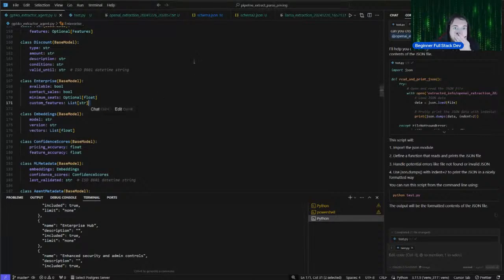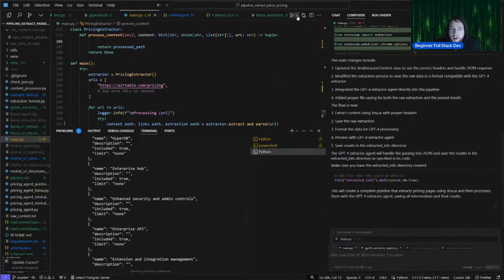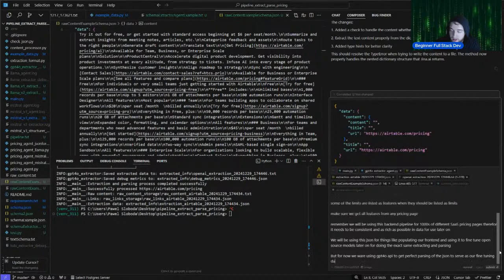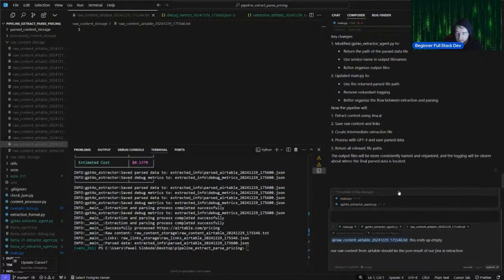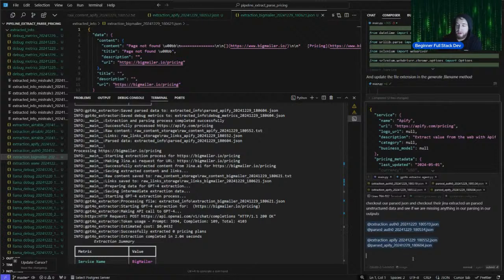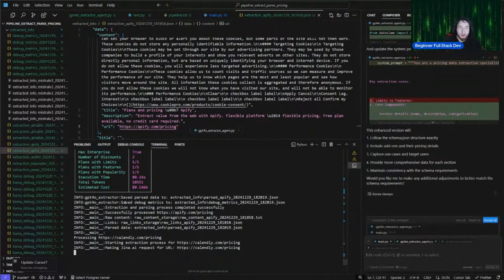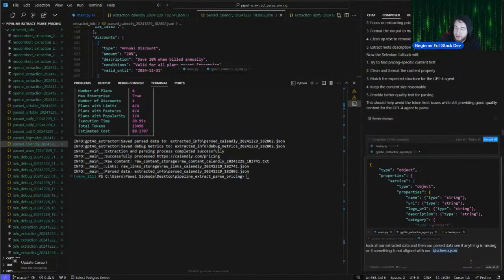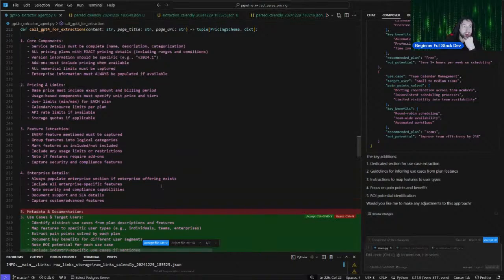Code AI agents using Cursor AI || Extract and Parse websites using AI || Pricing pages extraction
Today I am working on finishing a backend pipeline of extraction using Jina AI and parsing using gpt agents to create a backend that accepts 1000s of pricing page urls and parses unstructured html to structured json for use in applications